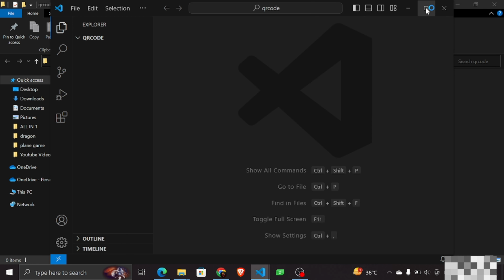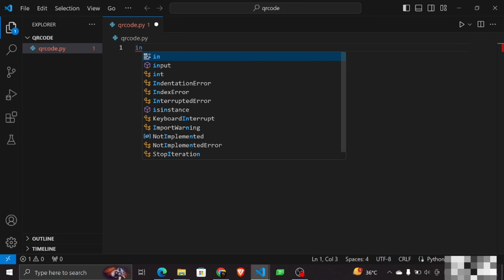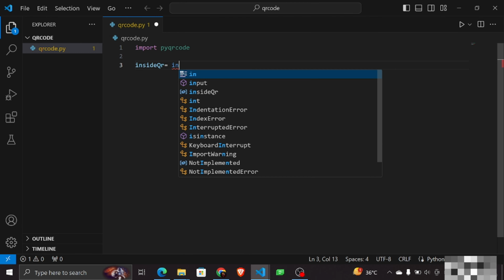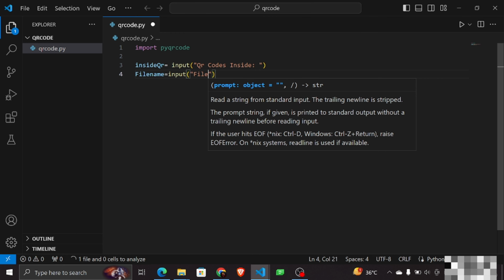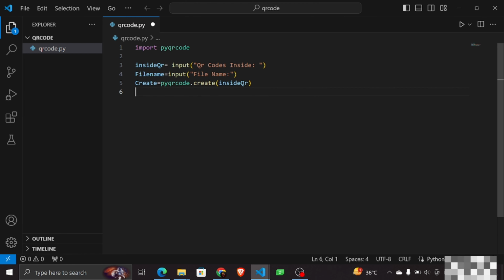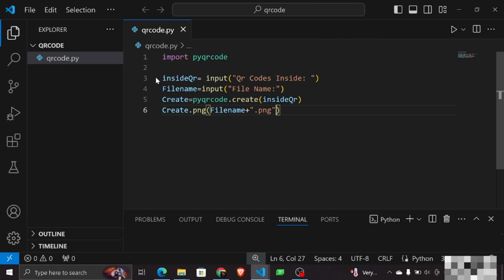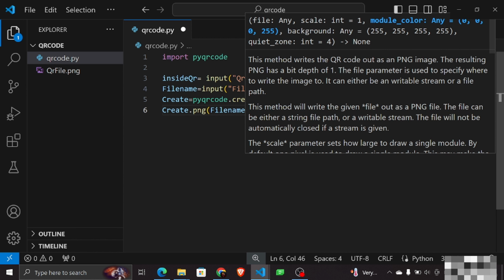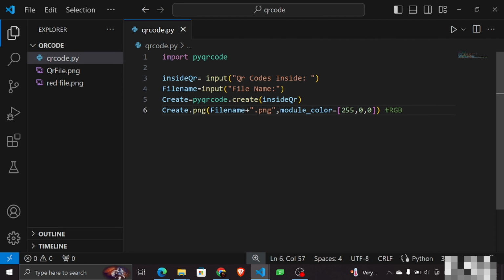Generate Colourful QR CODE using Python | Only 5 Lines Of Code | Programming With Protik.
In this video I showed How To Generate Qr code Using Python.